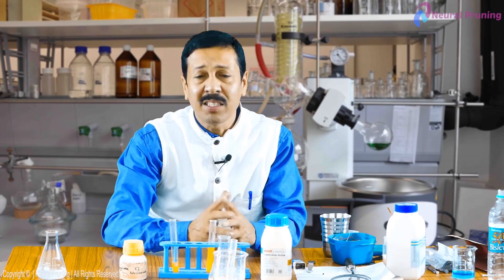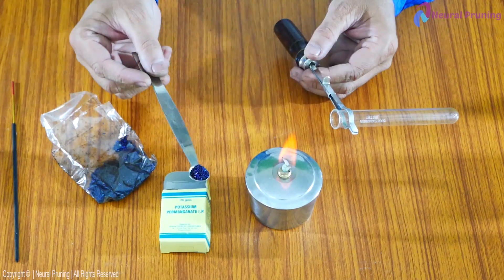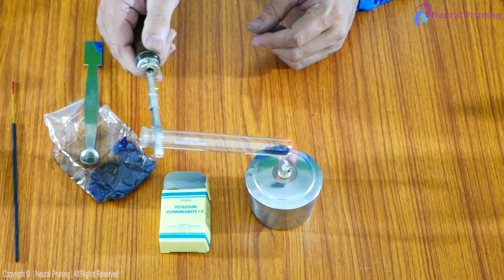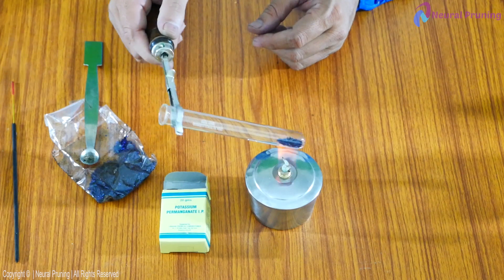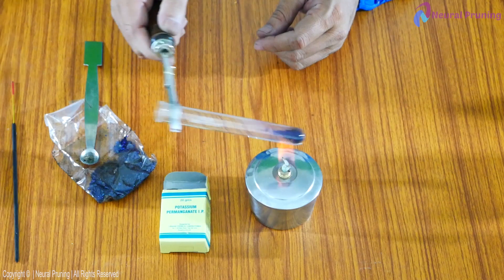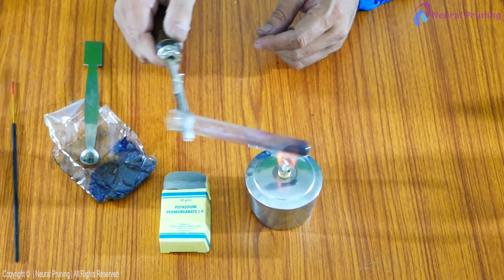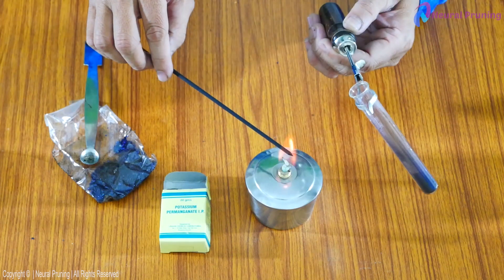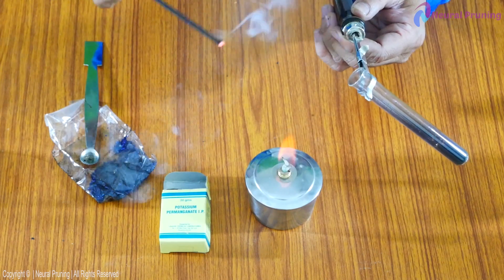Chemistry Lab Experiments | Types Of Chemical Reactions | Chemical Equation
At Neural Pruning learning web portal, studies become interesting & fun. . Come join the learning wave: One Stop Solution For End To End Learning.

Chemistry lab experiments on the Concept Of Chemical equations from Neural Pruning.

Ramachandra Bhat with his vast experience of 18+ years in teaching Chemistry as a subject in board exams & Competitive exams. He has received the best teacher award for his teaching in Karnataka board, produced top ranks in Karnataka CET & other competitive exams.

More Details about other courses can be found on the channel and below links: